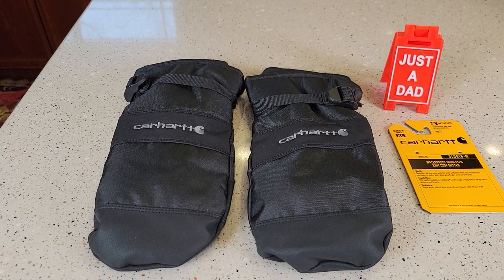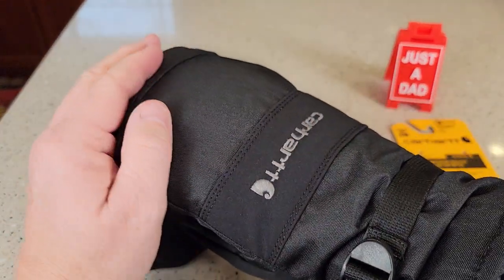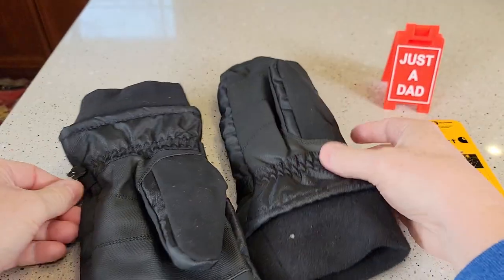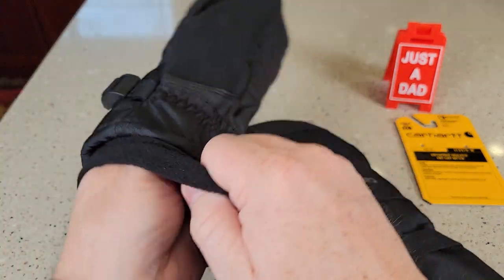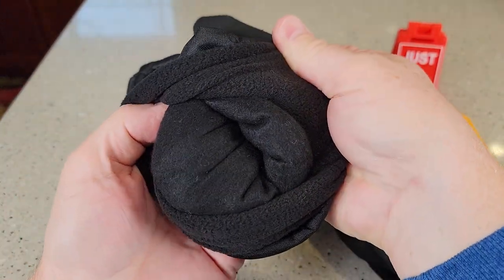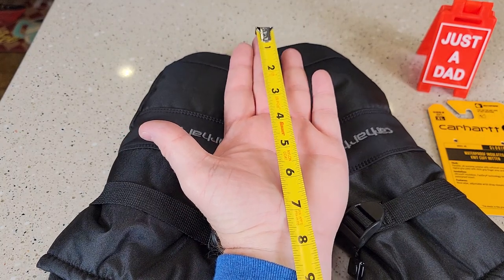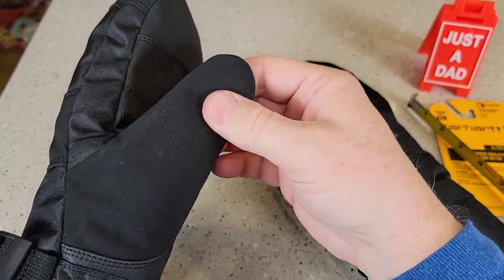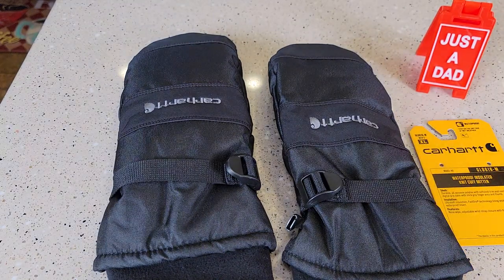Review Carhartt Men's Water Proof Insulated Mitts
How big are the XL Carhartt Men's W.P. Waterproof Insulated Mitt